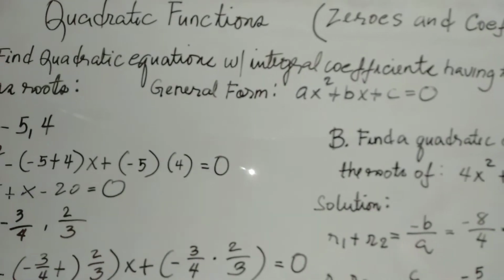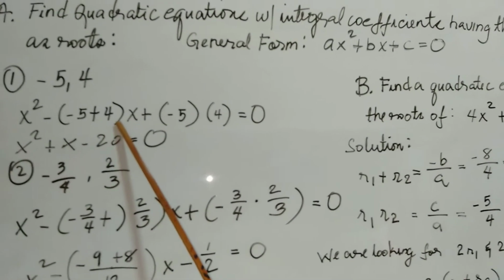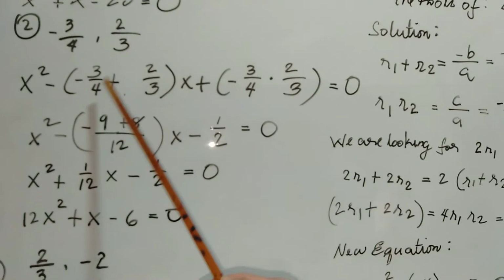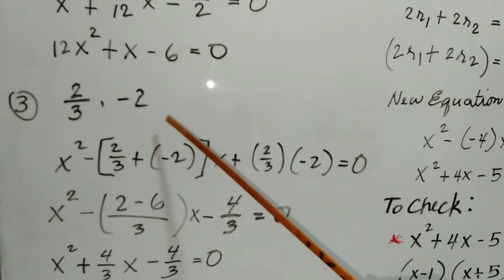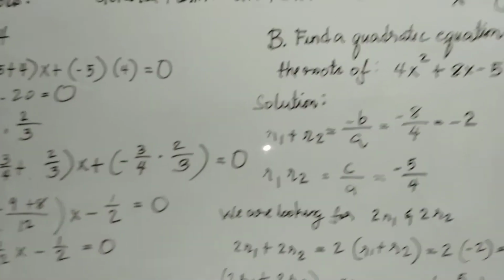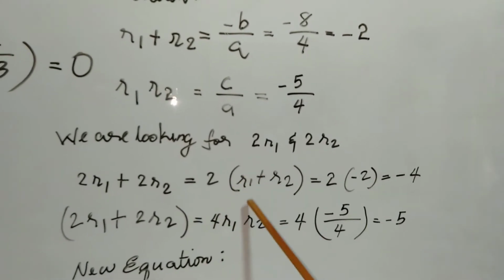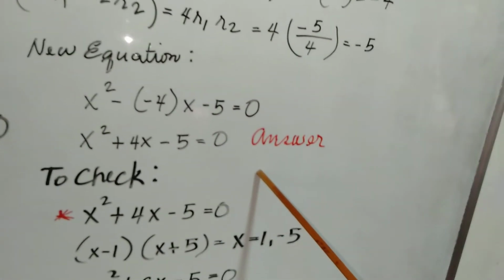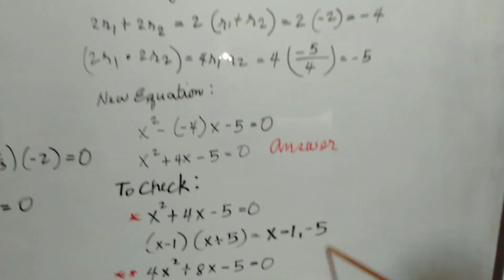Zeroes and Coefficients of Quadratic Functions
New Equations